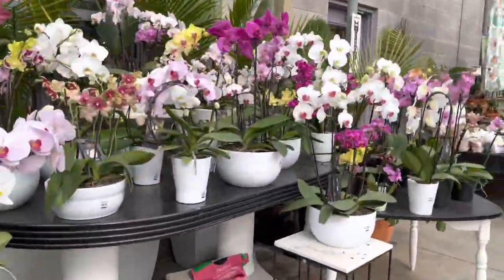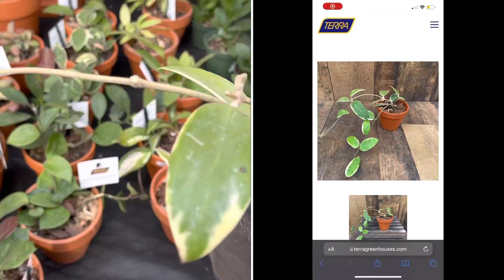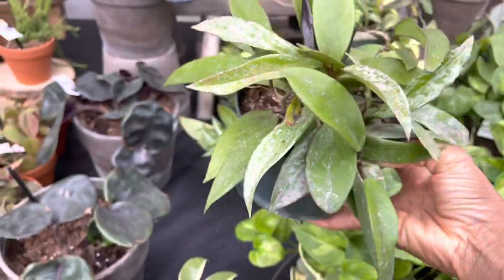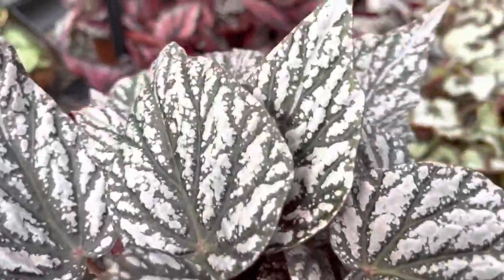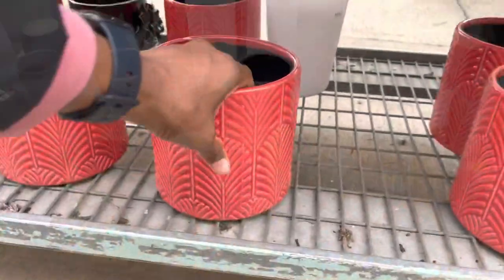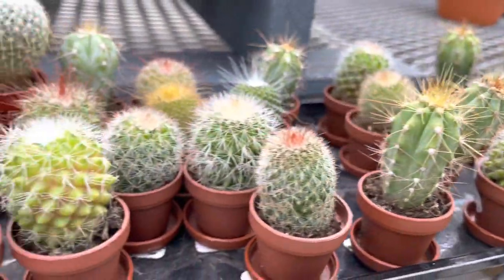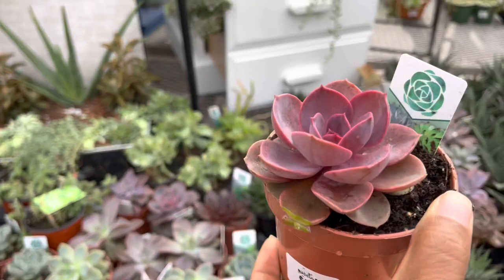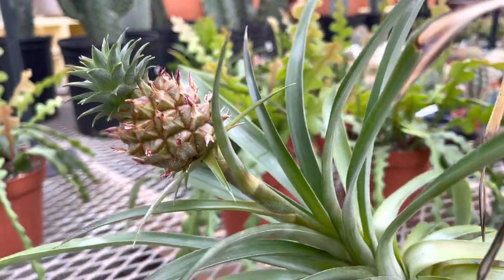Plant shopping @ Terra ( Hoya, cactus, succulents and plant pot)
Hi Plant Friends, Plant shopping @ Terra ( Hoya, cactus, succulents and plant pot)

Location:
Terra
12800 Britannia Rd,
Hornby, ON
L0P 1E0